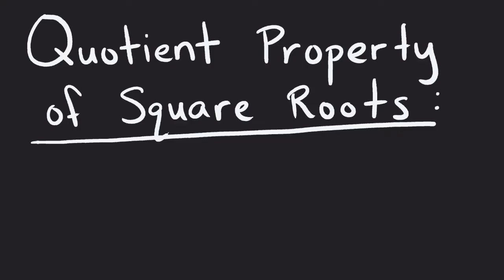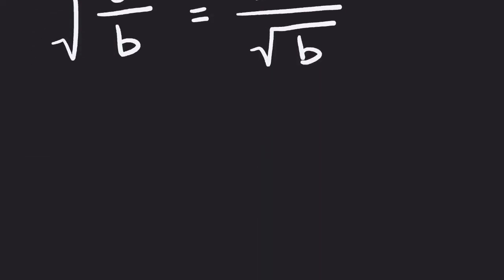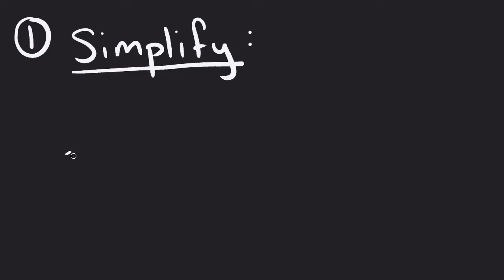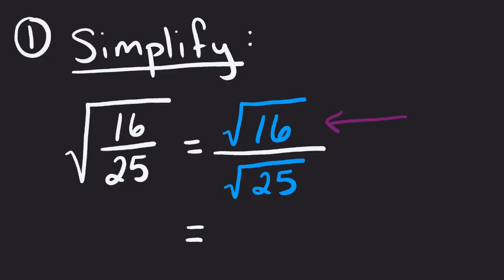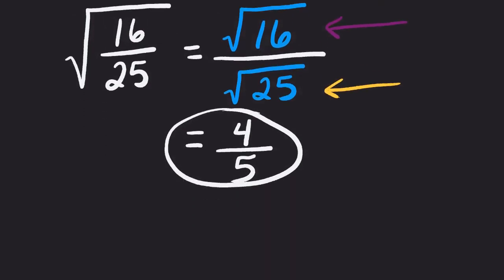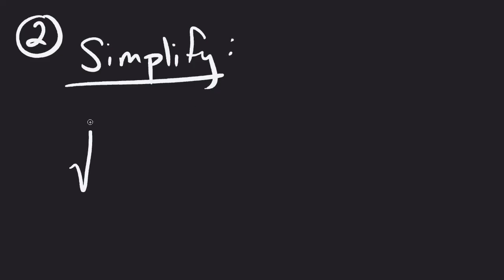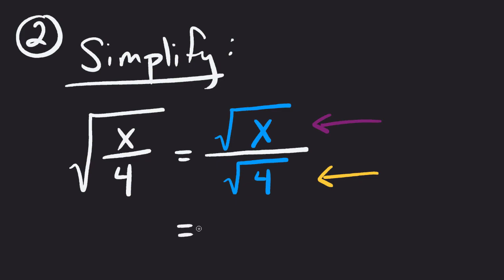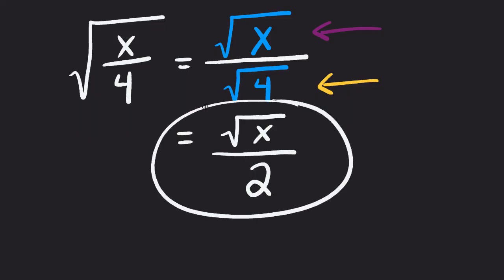Quotient Property of Square Roots